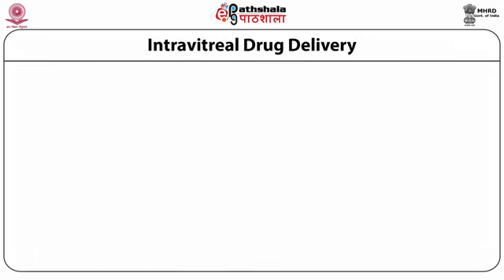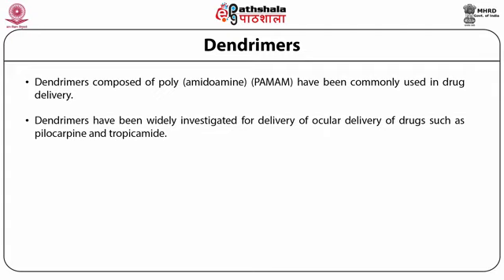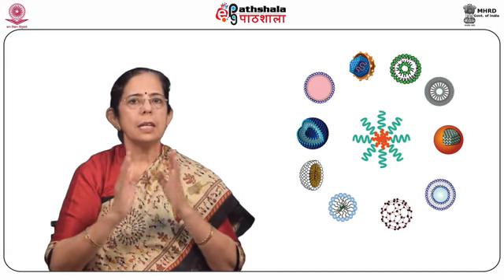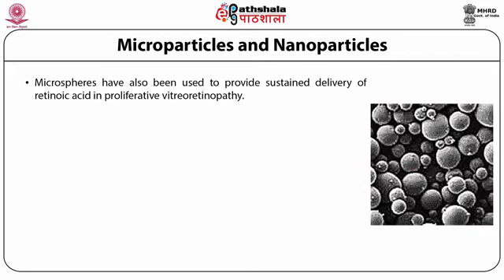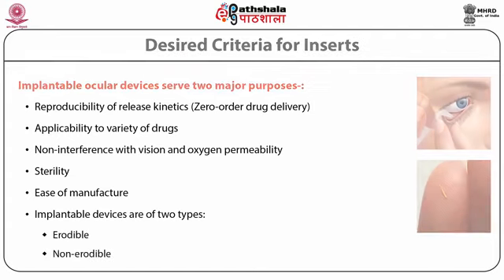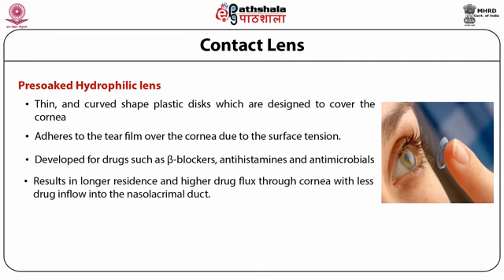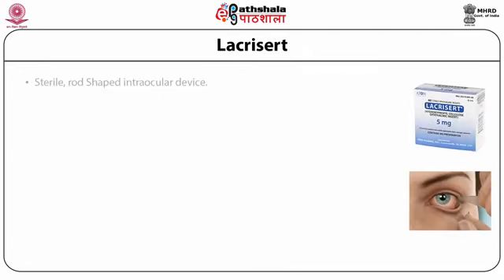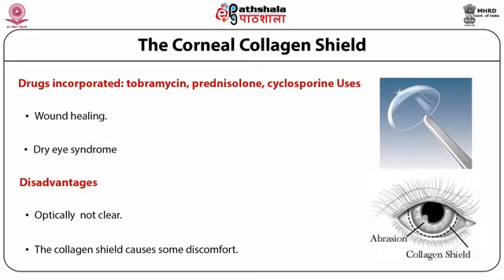M-25.Intraocular drug delivery